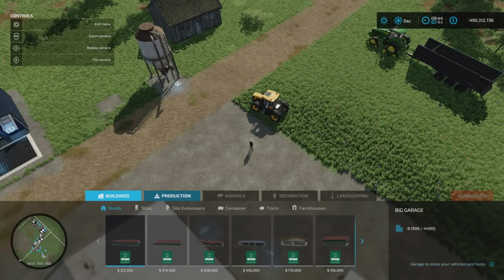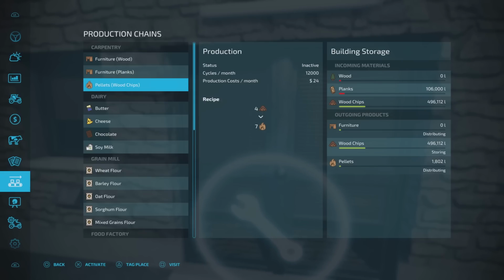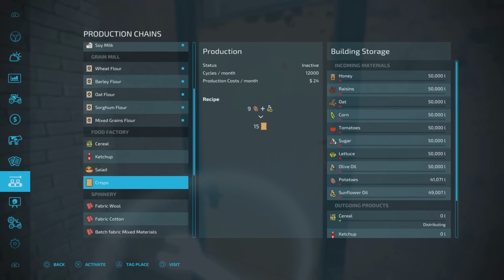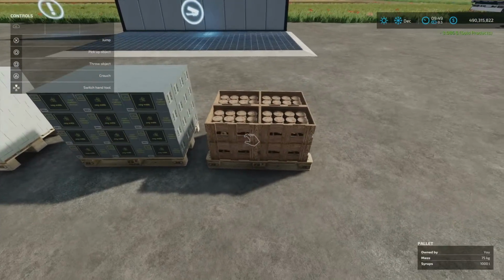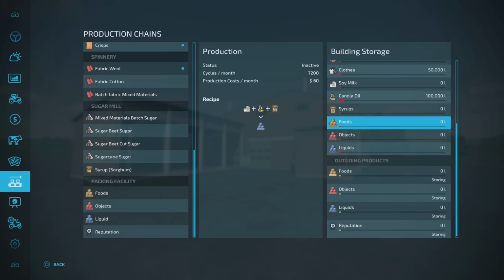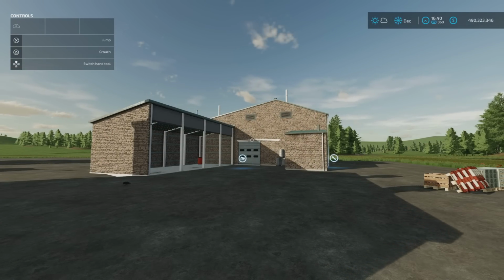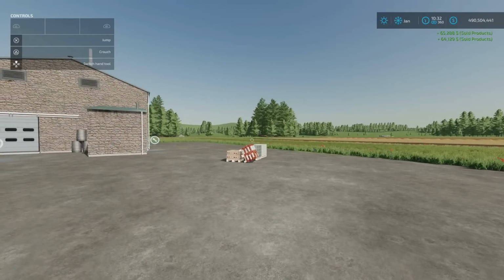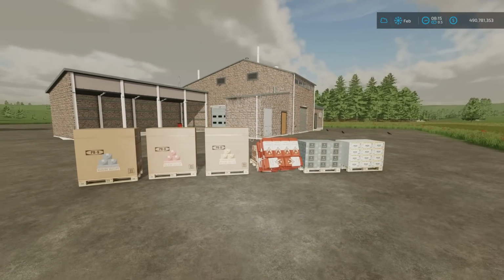MEGA MONEY MAKER! FS22 | NEW MOD PACKING FACILITY | (Review) Farming Simulator 22 | PS5 9th June 22.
MEGA MONEY MAKER! FS22 | NEW MOD! PACKING FACILITY | (Review) Farming Simulator 22 | PS5 | 9th June 2022. Modhub. GIANTS Software. What mods do we have? What features do they have? How do they work? How many mb to download are they? How many slots do they use? Find out with me… MrSealyp.